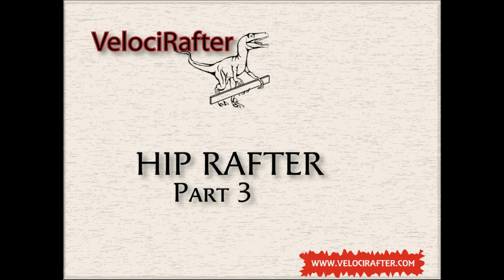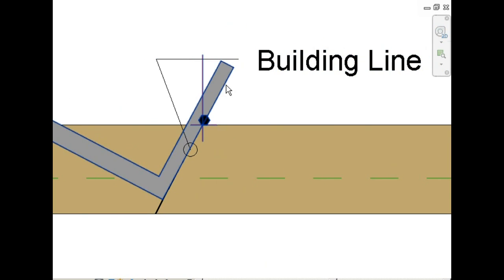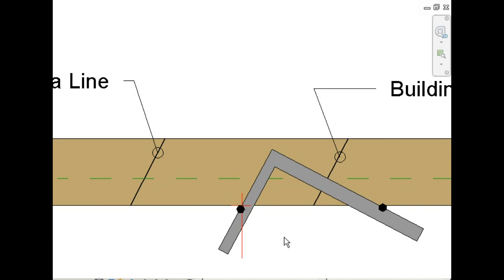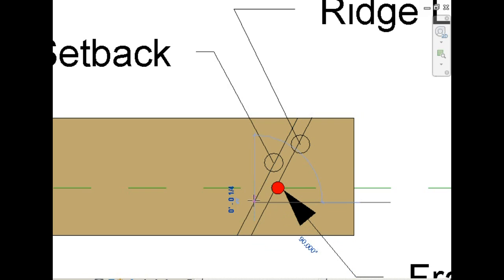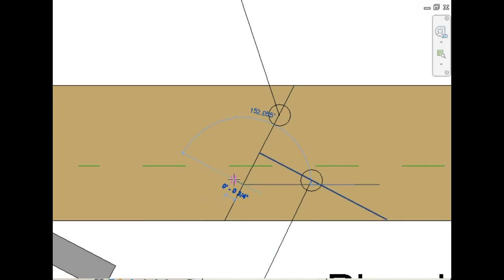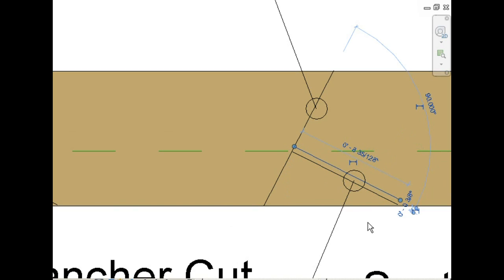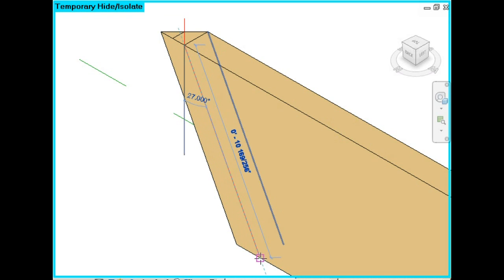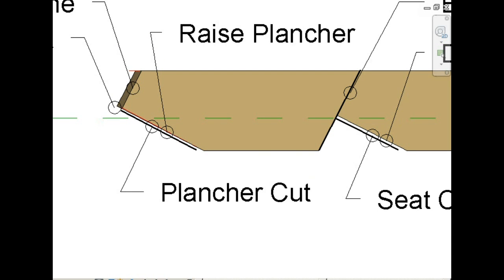Hip Rafters - Part 3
Hip Rafter Layout.